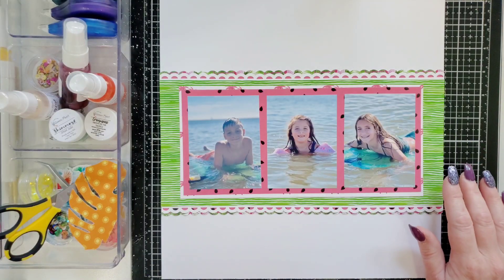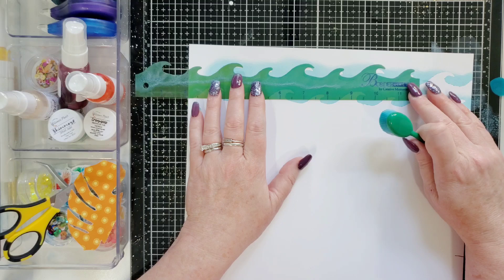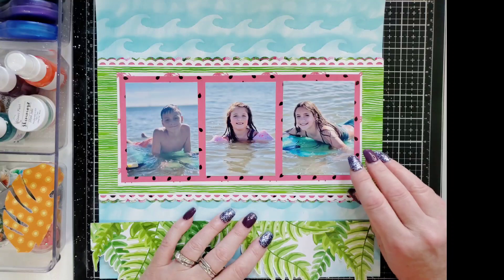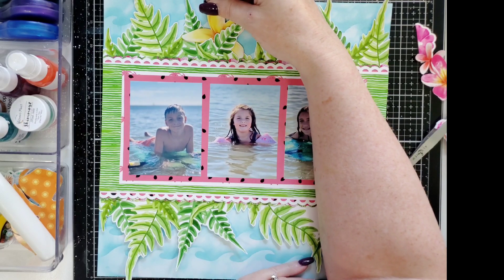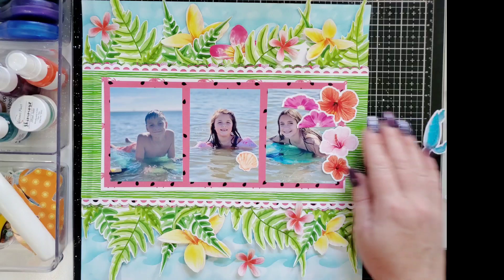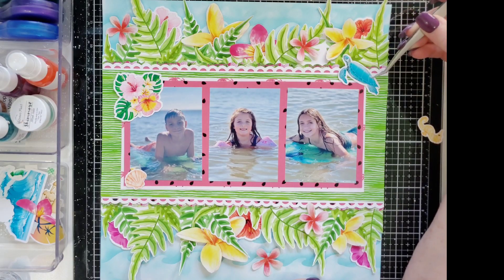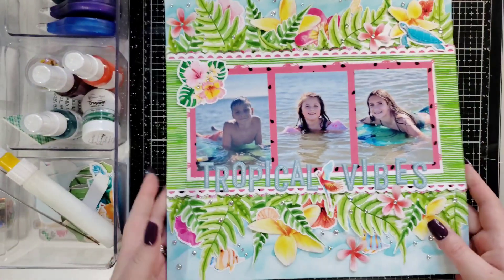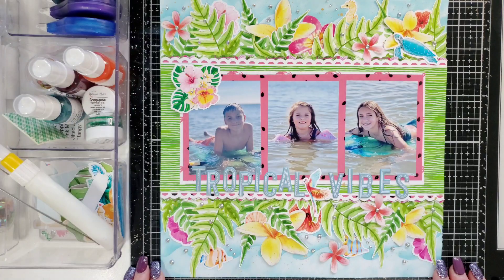Tropical Vibes - Shimmerz Paints Scrapbook Layout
Hi everyone! I am sharing a layout for Shimmerz Paints using the beautiful August 2024 Paper and Color Kitz. I will leave a link to the products below.

Be sure to leave my name in the comment box of your Shimmerz order to receive a FREE jar of paint with your order.

Joanne

PRODUCTS USED